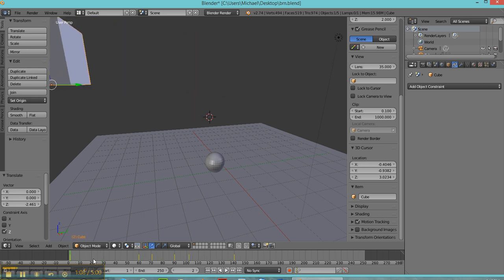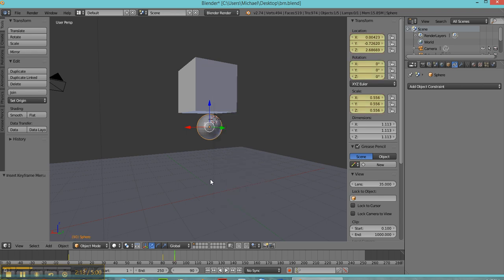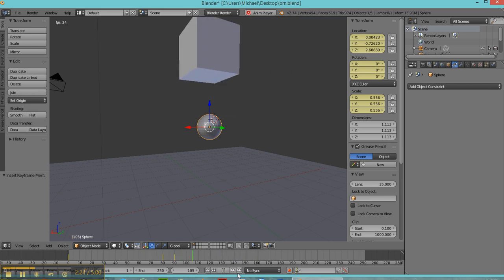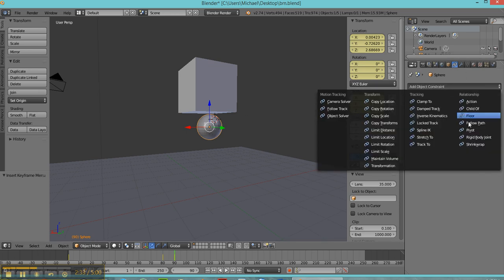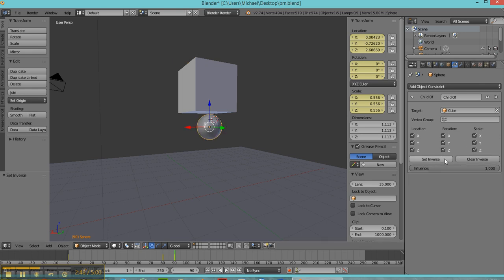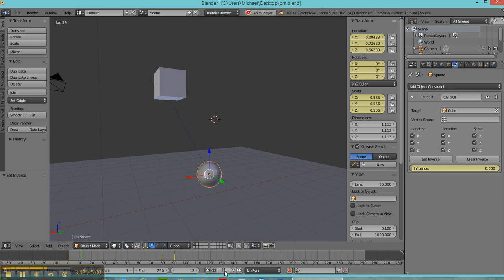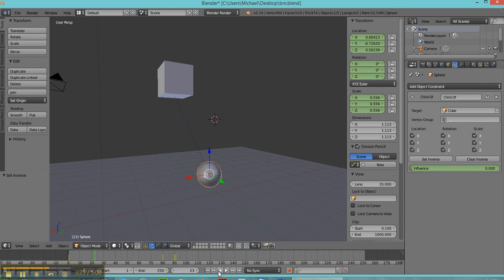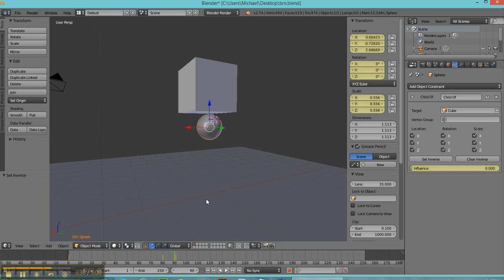magnet cube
Blender 2.63
Pick up object using parenting and keyframing